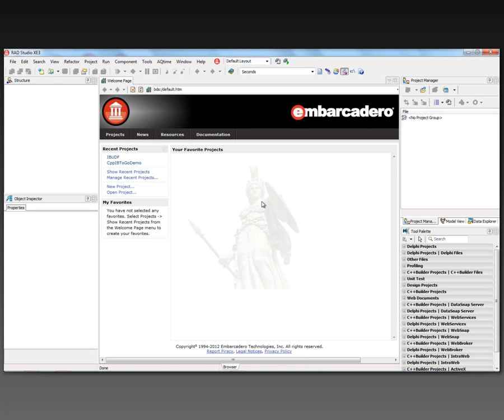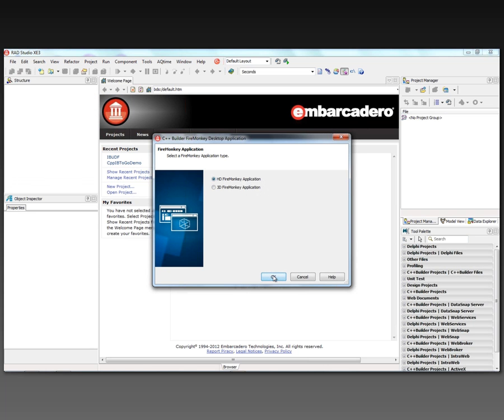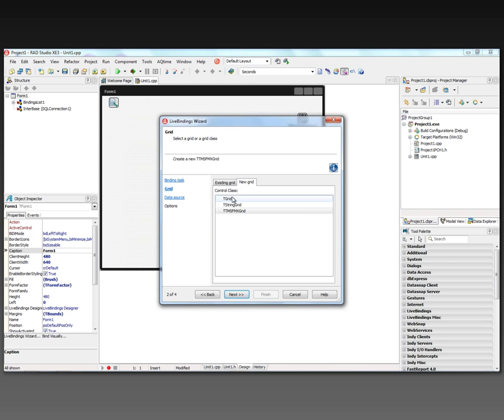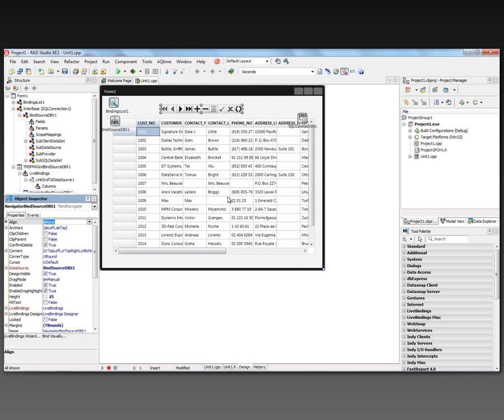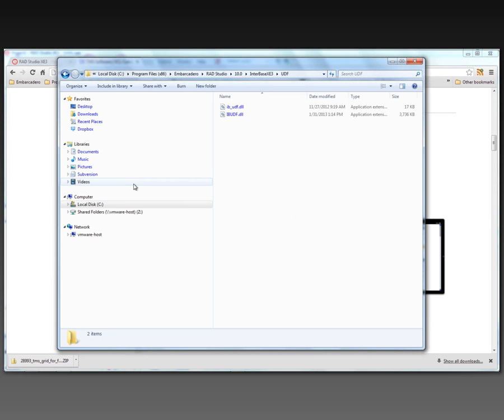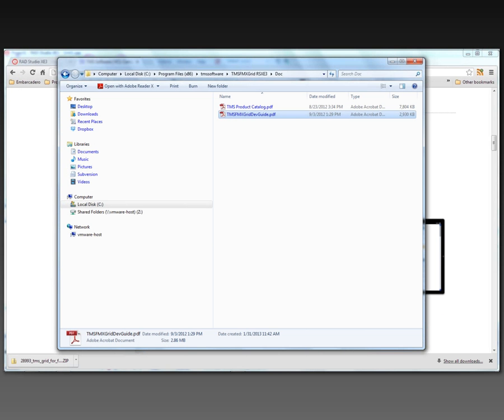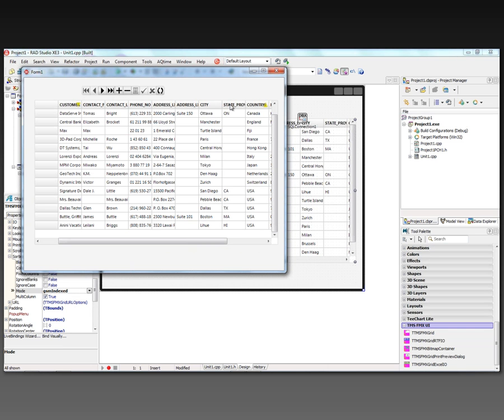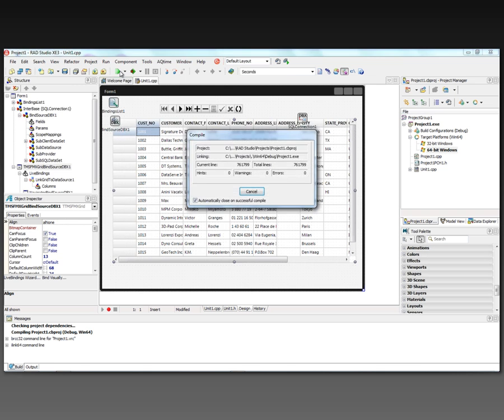January 24, 2013 - Using LiveBindings and the TMS Software FireMonkey Grid in your C++ appls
During each day of January 2013, I am creating a new video showing you how to use the new C++Builder XE3 compilers for Win32, Win64 and OSX to create multi-platform, database, multi-tier, HD and 3D applications. In this twenty-fourth video you will see how easy it is to use LiveBindings to add the TMS Software FireMonkey Grid into your C++Builder XE3 applications. You can upgrade to the TMS Software Pack for FireMonkey which includes the FireMonkey Grid an many other FireMonkey components.

January 24, 2013 - Using LiveBindings and the TMS Software FireMonkey Grid in your C++ applications

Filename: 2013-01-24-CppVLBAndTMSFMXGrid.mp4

Size: 24.4mb

Format: MP4